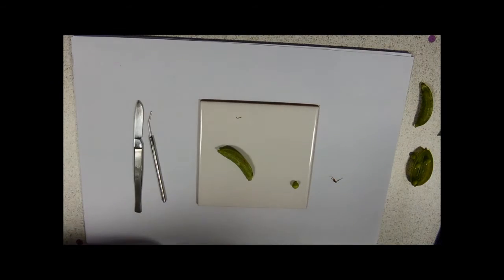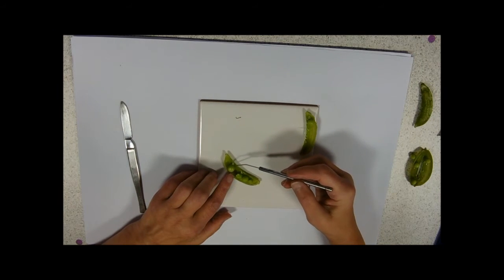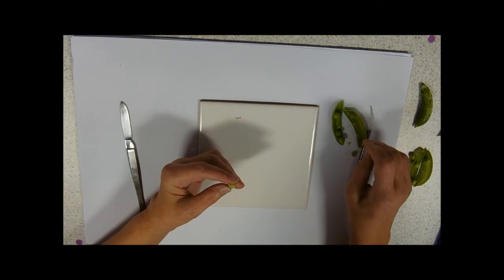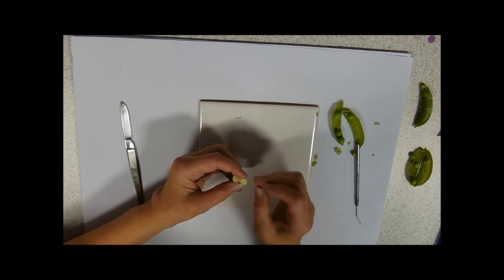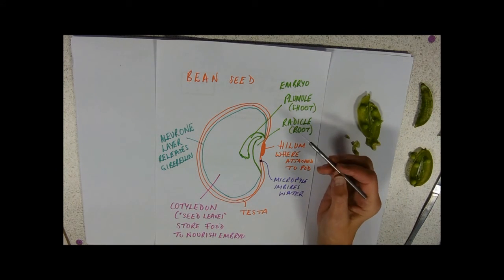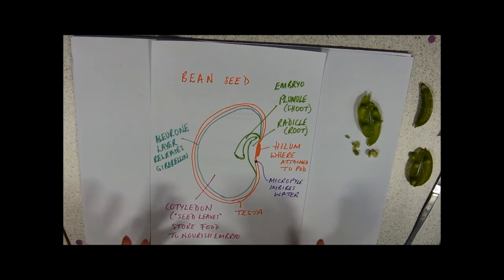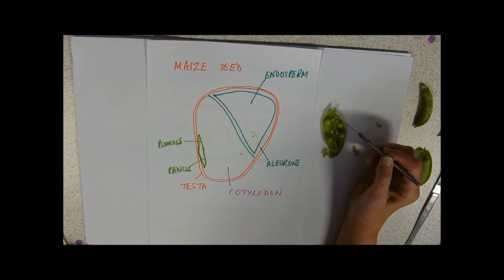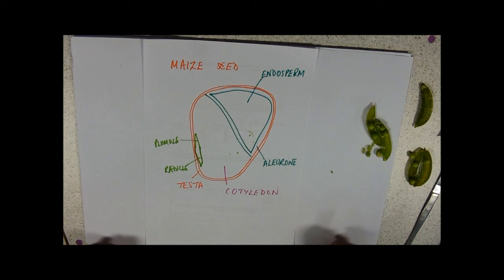The Seed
You will be A-Maized